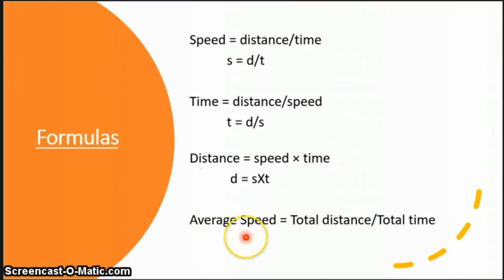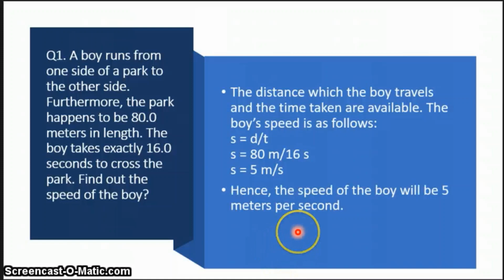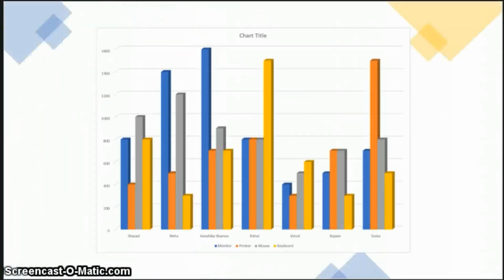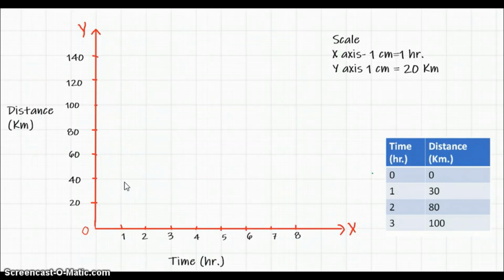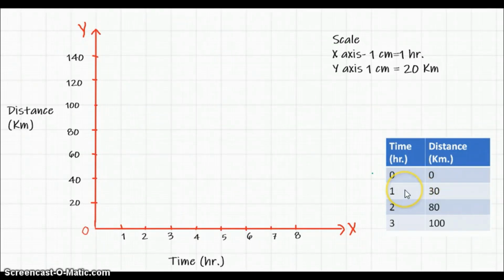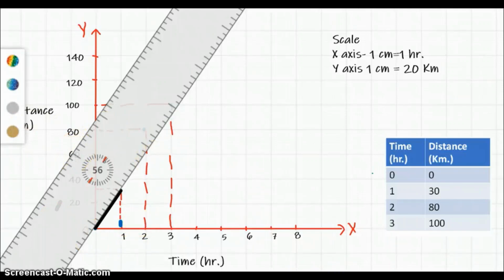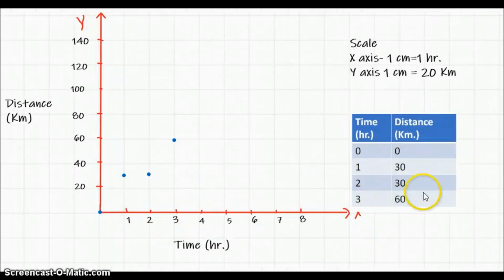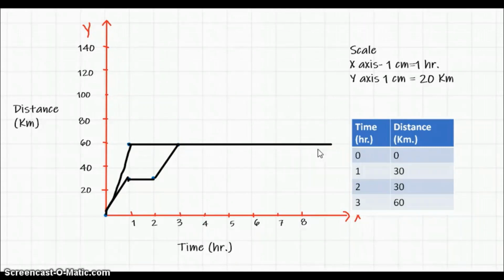Motion and Time, Chapter summary, Class 7, Chapter 13, Science, CBSE CBSE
Motion and Time, Class 7, Chapter 13, Science, CBSE,
Speed,
Formulas for speed,
time period,
simple pendulum,
Distance-time graph,
distance time graph Dr. Priyanka Rai Science NCERT, CBSE